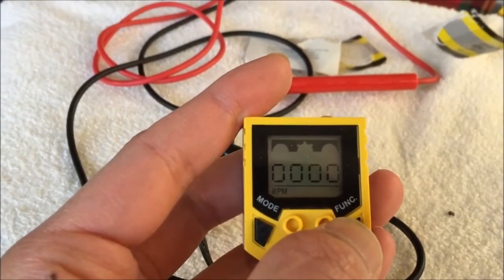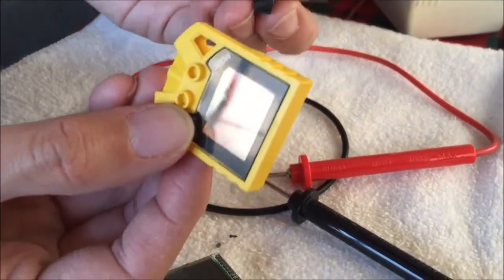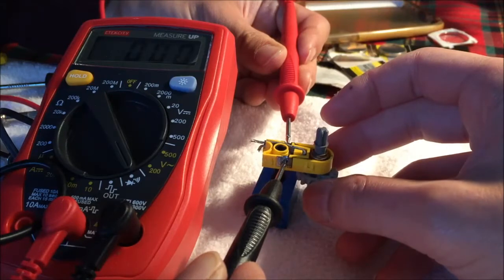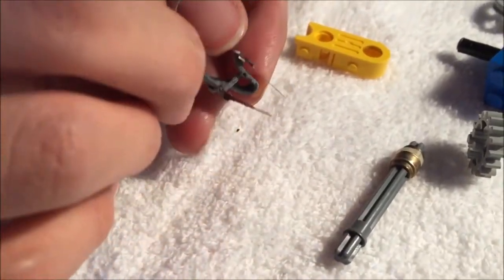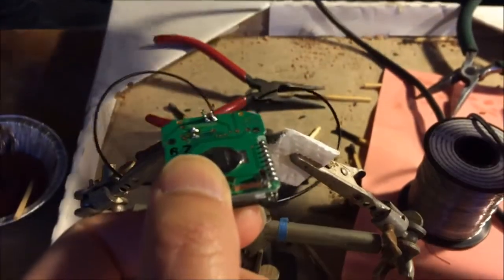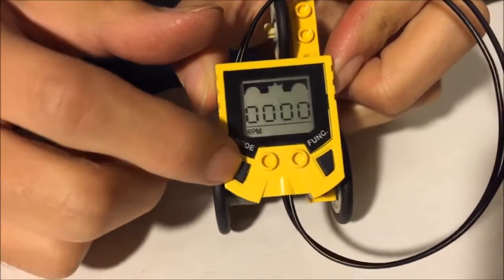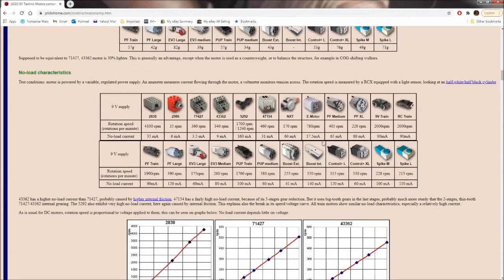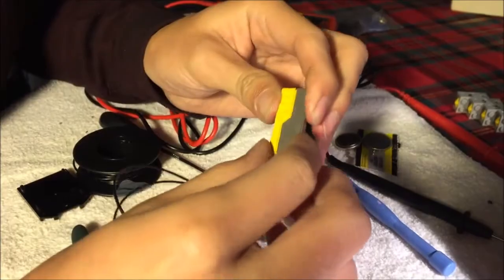LEGO Technic 32467 / 5206 Speed Computer Cable Repair and Function Overview